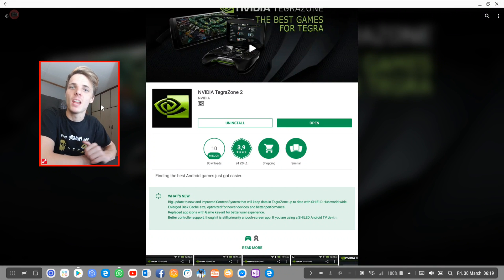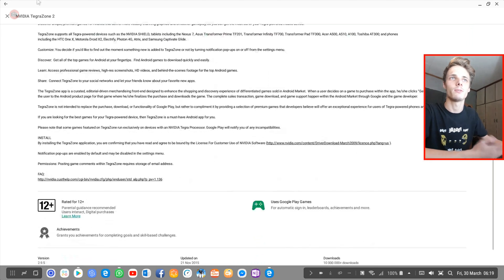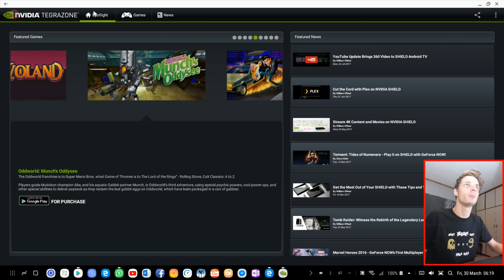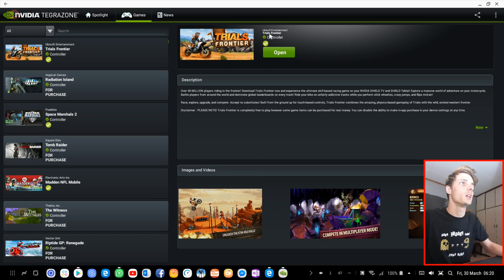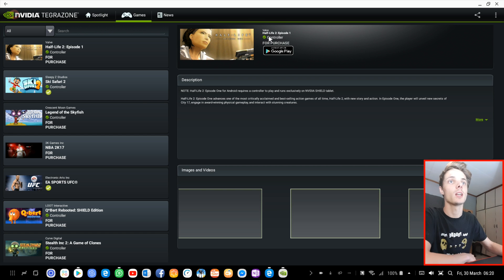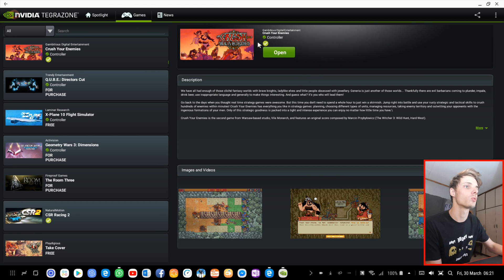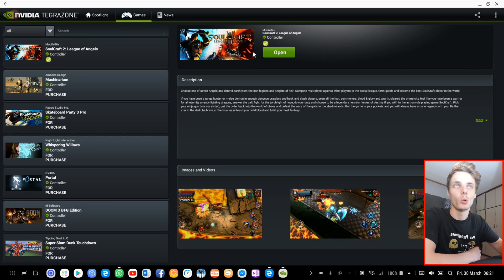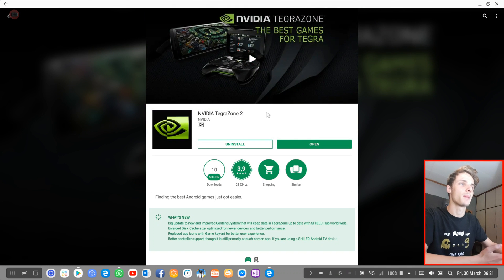Samsung DeX Apps | NVIDIA TegraZone 2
Hi. In this video, I show you an app called "NVIDIA TegraZone 2" on the Samsung DeX (Android Desktop - Samung Galaxy S9+). NVIDIA TegraZone 2 is an app that helps you easily find games with controller support.